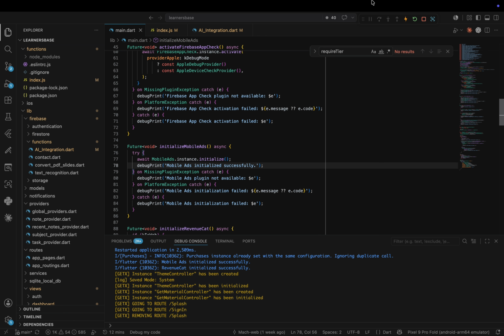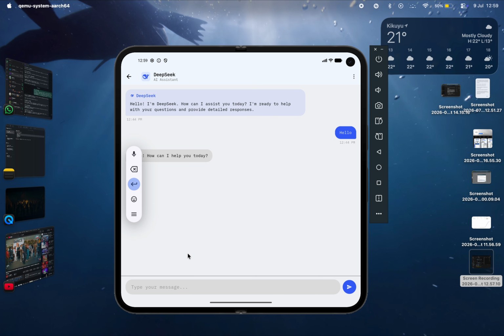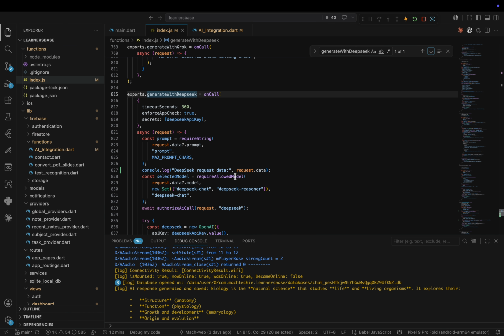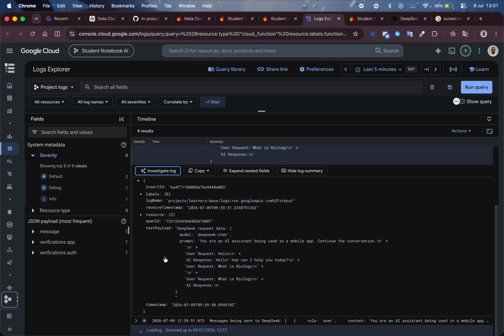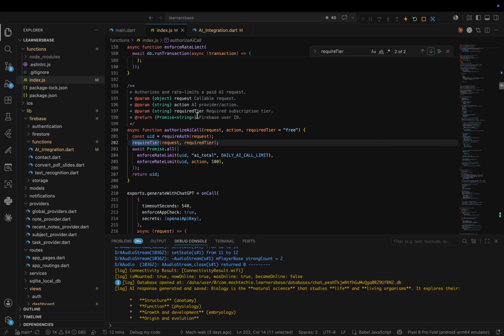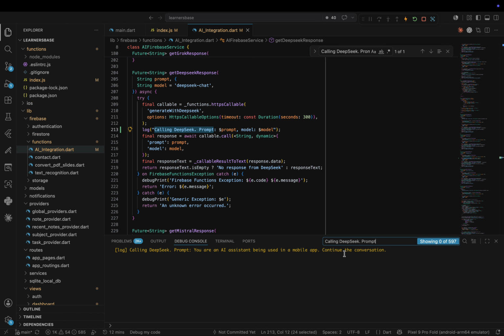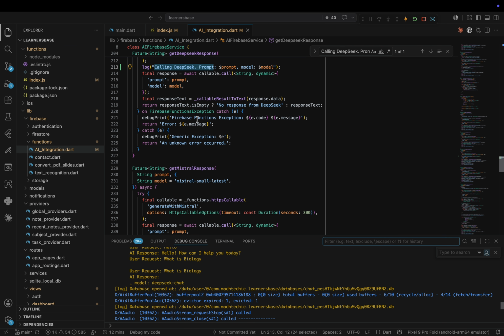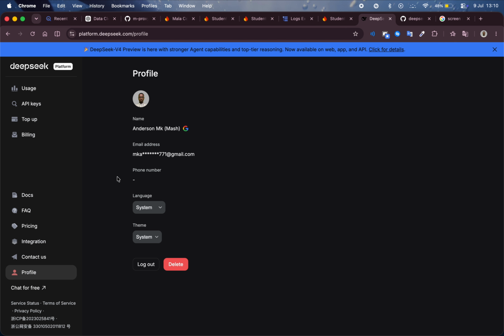Google OAuth Compliance Demo Video – Data Isolation from AI Services (Project: Student Notebook AI)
This video demonstrates the implementation of strict data isolation in the application to comply with the Google API Services User Data Policy.

Key points shown in the video:

Google Sign-In is used strictly for authentication purposes.
No Google user data (such as email, profile information, or any data obtained via Google APIs) is transmitted to any third-party AI services.
AI functionality operates exclusively on user-provided input (e.g., manually typed messages).
Backend request construction is shown to verify that only user-entered content is included in AI API calls.
The system enforces clear separation between Google-authenticated user identity and AI processing pipelines.

This implementation ensures that Google user data is never shared with or used by non-compliant AI providers.